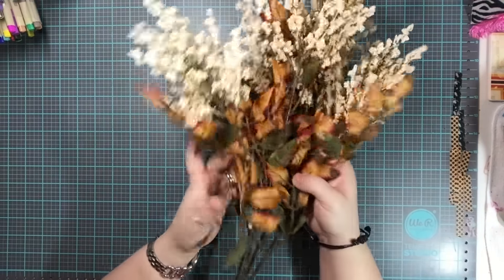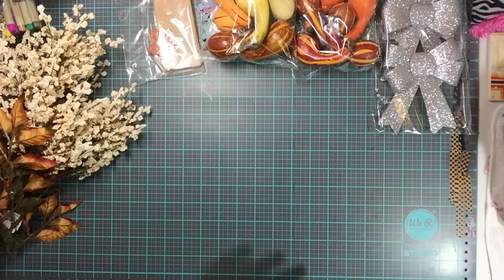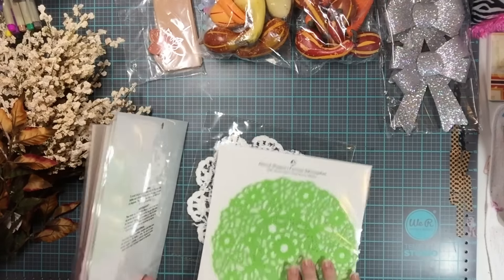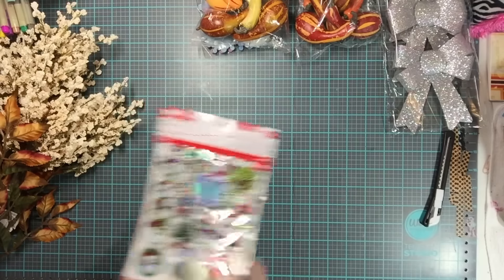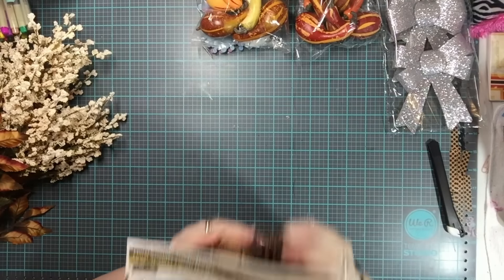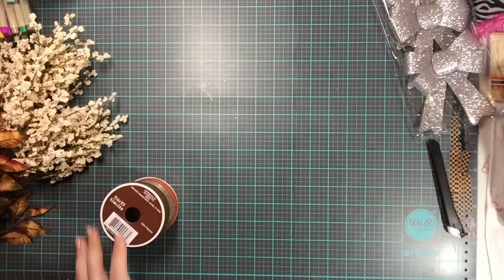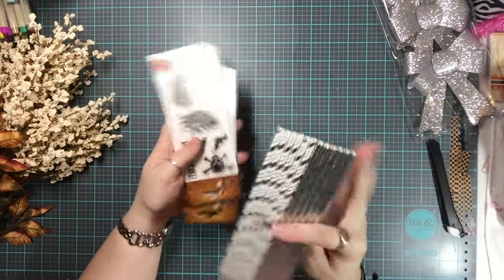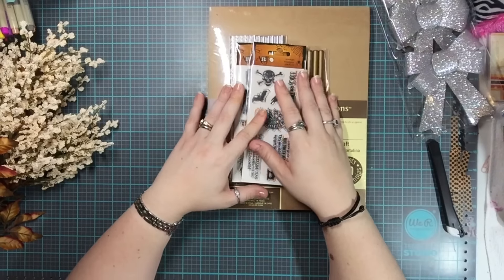Michaels Fall Sale Oct 2016